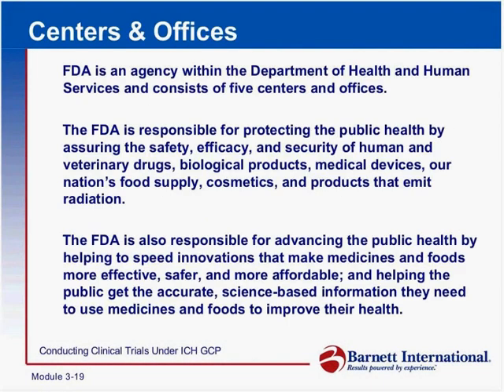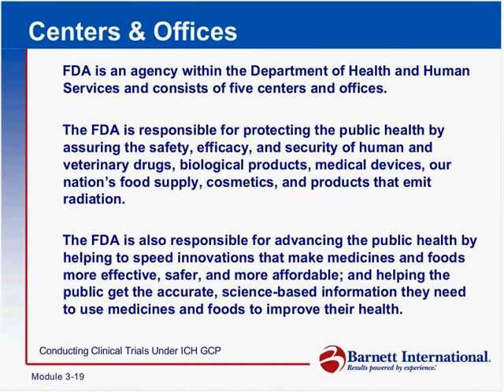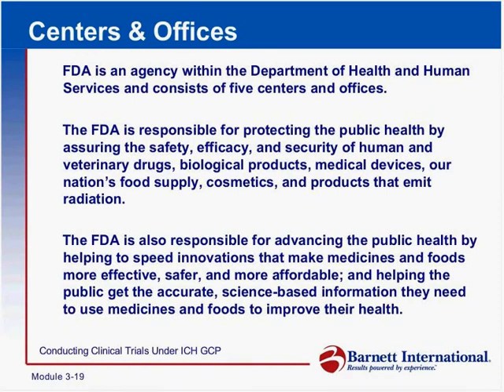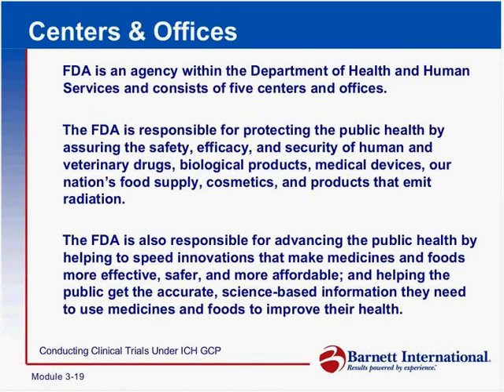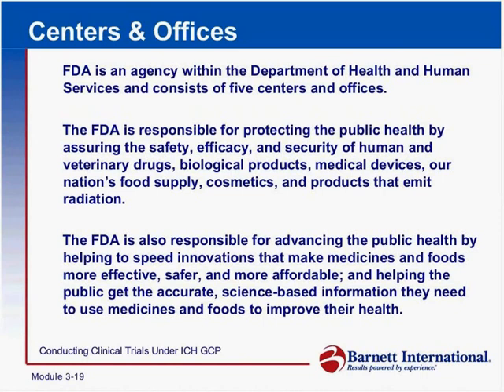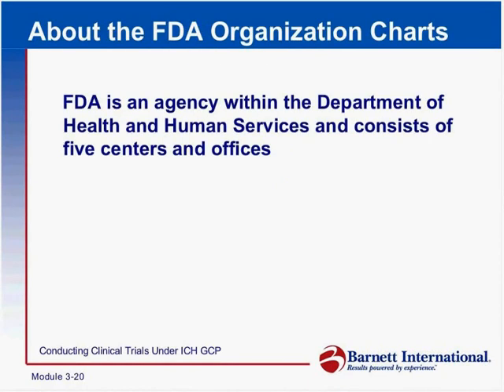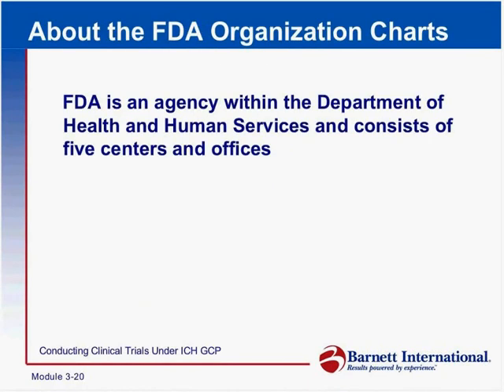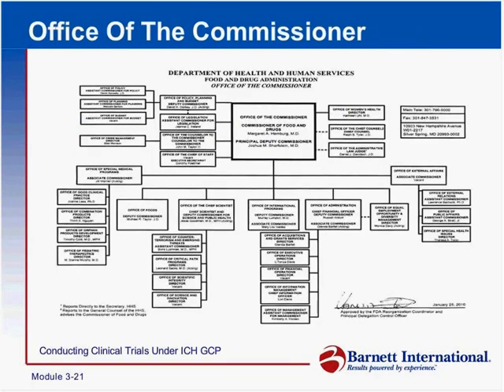Introduction to the FDA Trailer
This course begins with a comprehensive overview of FDA's entire organization, and then drills down into a review of the Drug, Biologic, and Medical Device Centers. We will look at how each center is organized, how each center functions, the types of submissions each center reviews, and how each center conducts the review process.